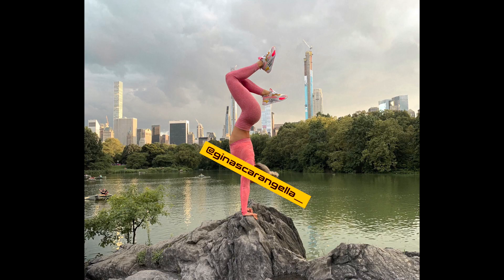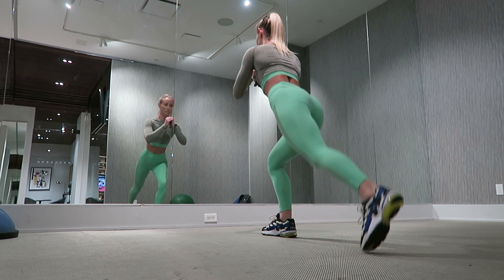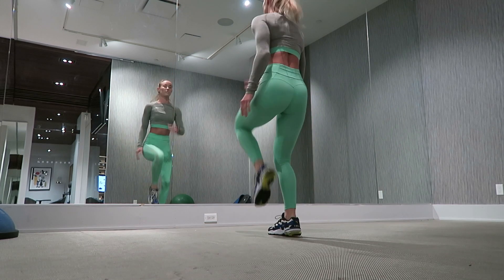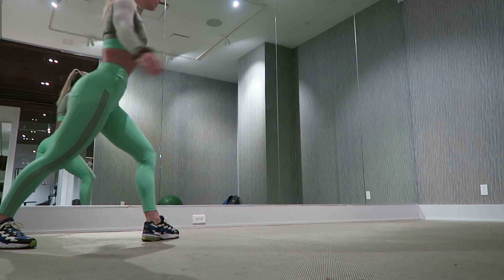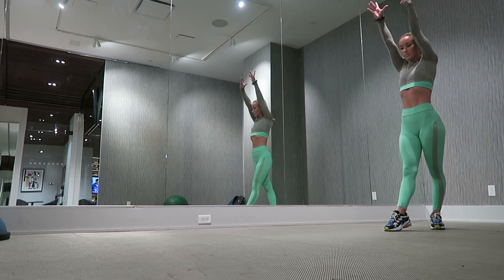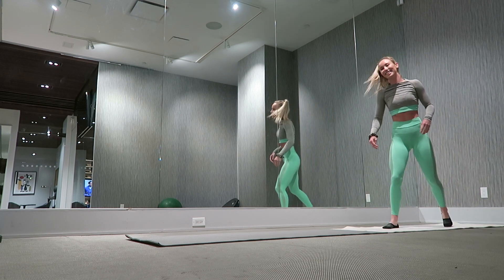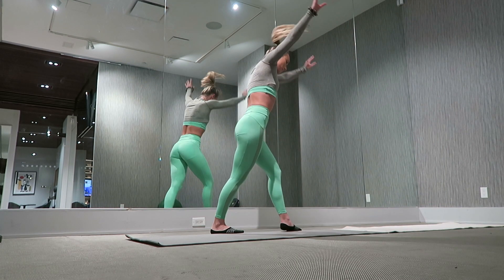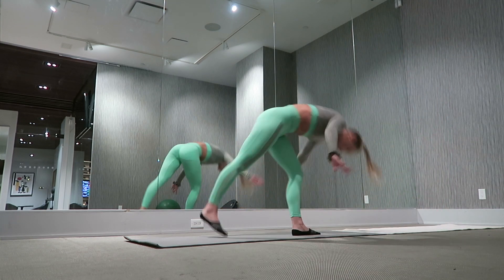HOW TO AERIAL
HEY GUYS! I am finally uploading this HOW TO AERIAL video as a lot of you have requested it!!! I really hope it helps if you are trying to learn your first aerial! I have broken it down into exercises, drills, and technique. Please let me know if you guys like this one and what else you would like me to film! LOVE YOU GUYS.

XOXO G

EXERCISES

Jump squats with toe touch 3 x 20
Lunge kick back 3 x 10 each leg
Lunge to single leg jump 3 x 10 each leg

DRILLS

T drill
Cartwheel (L and R leg)
Cartwheel to single leg arabesque hold
Single arm cartwheel
Dive cartwheel